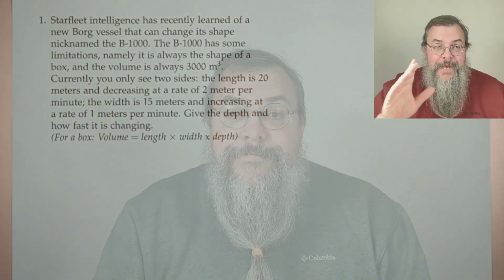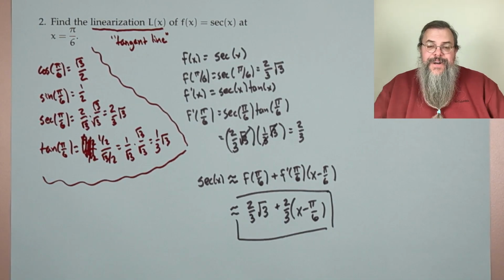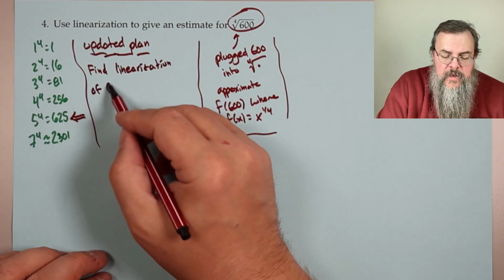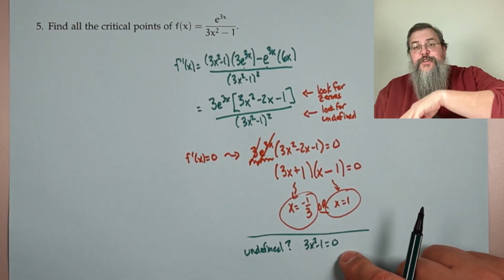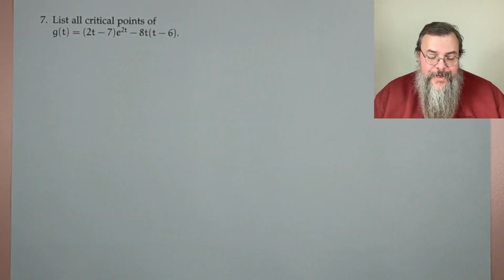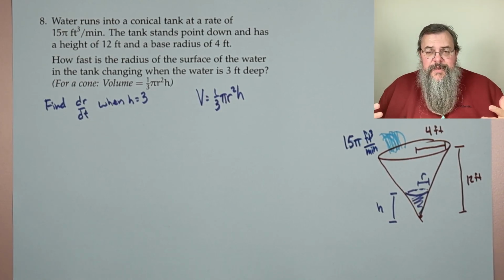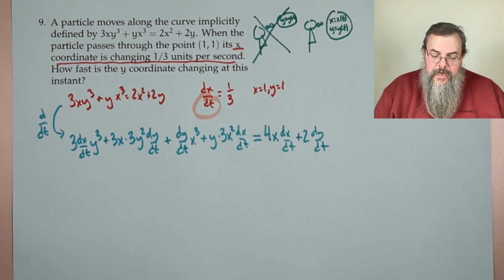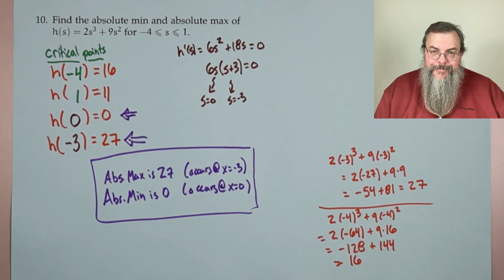Week 7 review problems for Calculus 1 (Fall 2024)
A set of problems that cover material from the seventh week of Calculus 1 (e.g. related rates, linearization, extreme values).

0:00 Introduction
0:37 1-Related rates (Borg vessel)
7:11 2-Linearization of sec(x)
11:31 3-Find and use a linearization
17:35 4-Use linearization to find a root
28:19 5-Find critical points of a function
34:54 6-Find critical points of a function
44:00 7-Find critical points of a function
51:15 8-Related rates (conical tank)
1:01:17 9-Related rates (implicit curve)
1:08:10 10-Absolute max and min